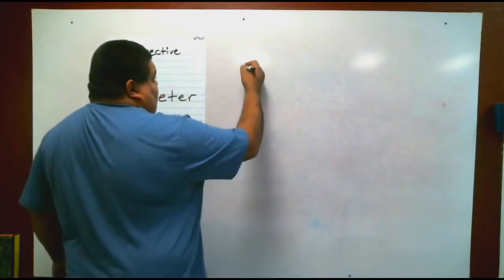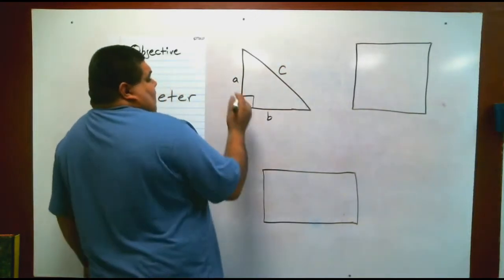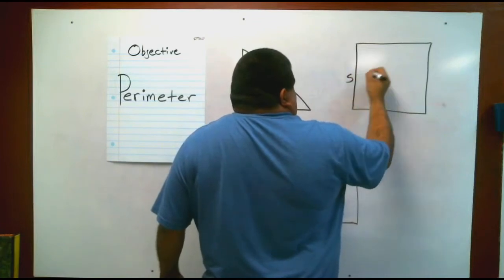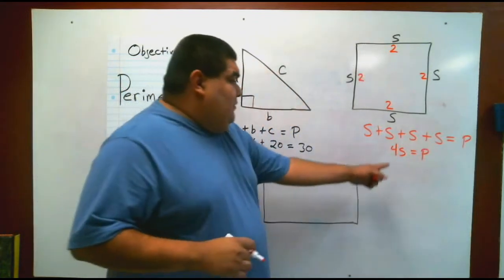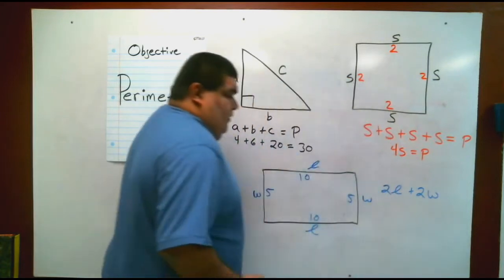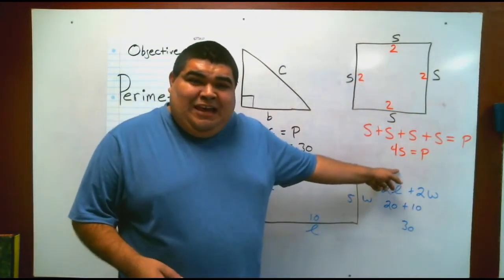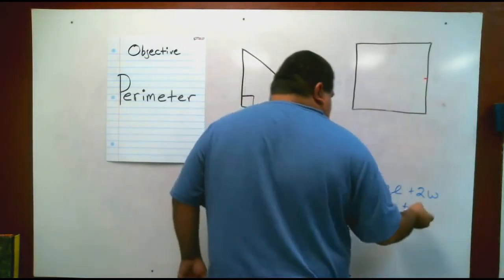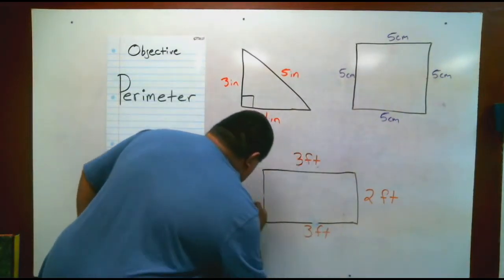Geometry C#1B (2/25/21)